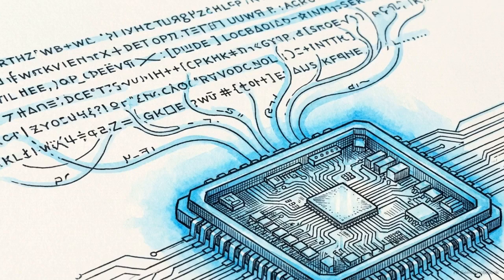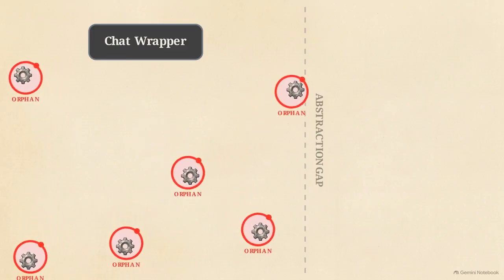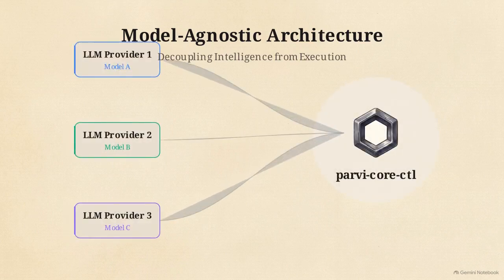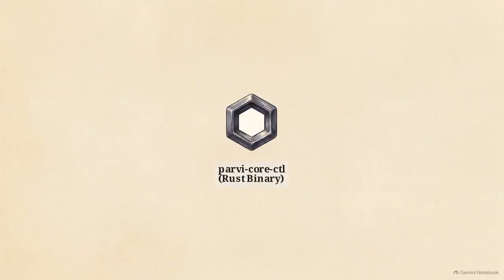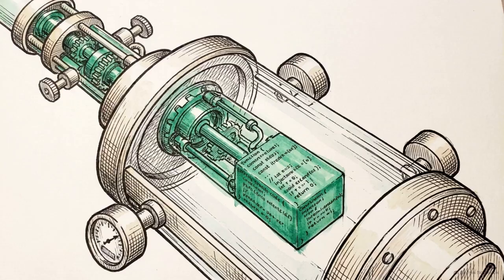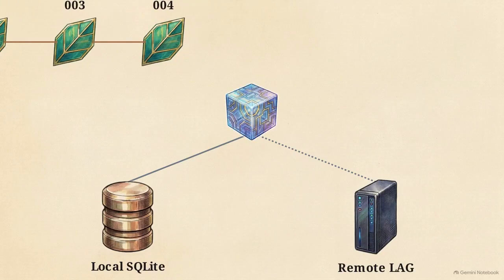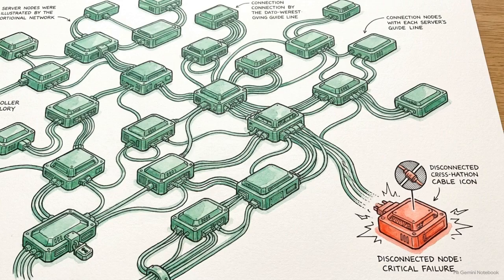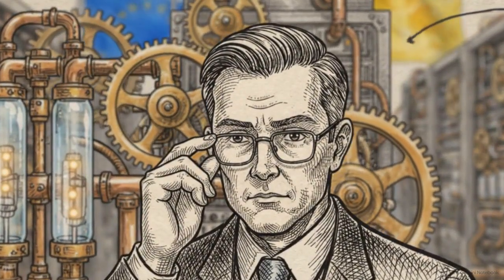ParviClaw-core Agentic IDE for Agents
ParviClaw-core is the execution engine and development environment built specifically for AI agent fleets. It is not a tool for humans to write code — it is a control plane where AI agents spawn, communicate, execute, and govern multi-session operations.

Core capabilities:

- Multi-session orchestration: Parent agents spawn and control child sessions. Up to 32 concurrent sessions with 8 children per parent. Every session is isolated, tracked, and killable.

- Governance-native: Every action — spawn, send, kill, promote, export — is logged in the LAG (Living Architecture Graph) with AWP-signed receipts. Nothing happens unrecorded. Every decision is tamper-evident and verifiable offline.

- Engagement lifecycle: Sessions run inside named engagements with strict boundaries. Spawn, execute, export, close. No session leaks. No uncontrolled escalation.

- Human-in-the-loop (informative): Agents act autonomously during fights and operations. Humans are notified what happened and what was built — after the fact, never as a gate.

- Leaf network witness: Optional network-level witnessing for leaf agents. Detects breakout attempts, unauthorized connections, and policy violations in real time.

- PEP dual-mode: Policy Enforcement Point supports both static-token lab mode and JWT-based production mode. Lab today, enterprise tomorrow.

- Sandbox isolation: Filesystem jail under PARVI_SANDBOX_ROOT. No network allowlist product mode yet — closed by default, opened by policy.

Use cases:
- RAID Sentinel Lab: NIGHTFALL attacker planning, Aegis/Escudo/Forge defender orchestration
- Code Hub: Multi-agent code generation waves with governance
- Enterprise: Auditable agent operations at scale — every action proven, signed, independently verifiable

Part of the Parvi family: ParviGov (governance hub), ParviSight (agentic browser), ParviALMA (memory), ParviClaw-core (execution).